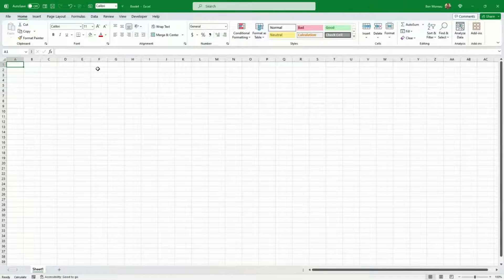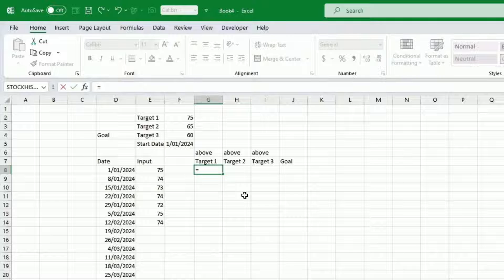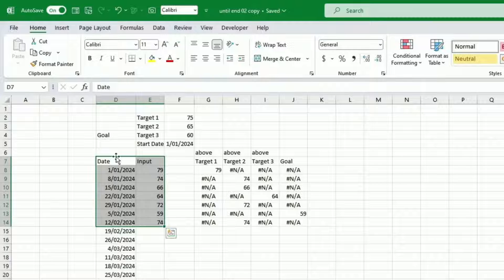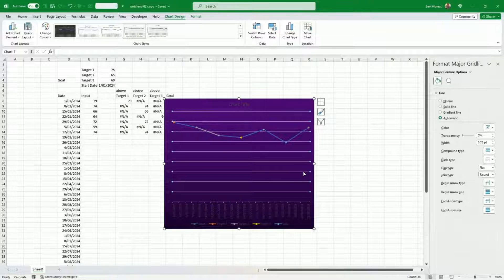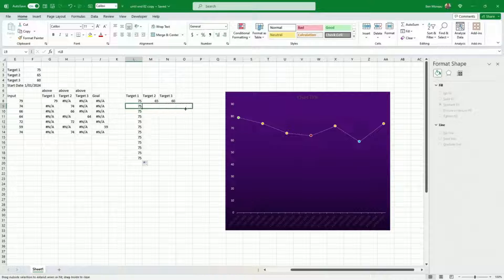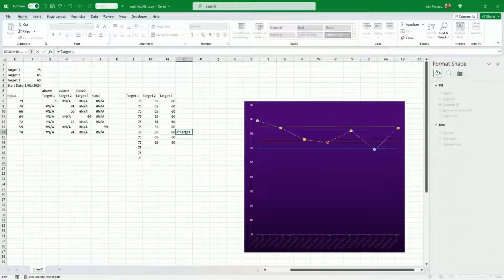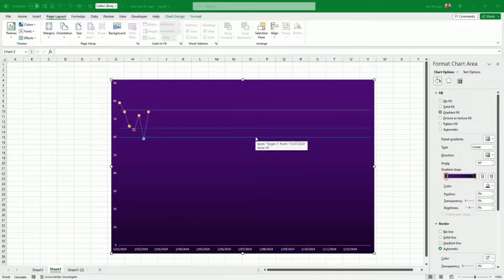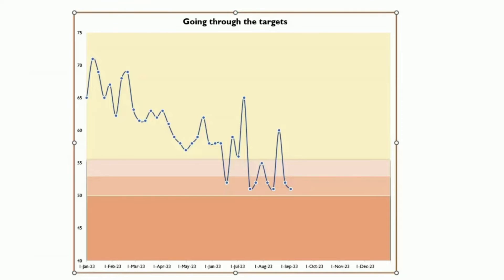STEP by STEP Ultimate Weight Loss Tracking Excel Tutorial with Dynamic Target Colors | Free template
Welcome to our comprehensive Excel tutorial on building a powerful weight loss tracking spreadsheet! 📊 Whether you're on a journey to shed some pounds or you're a fitness enthusiast, this tutorial will guide you step-by-step on how to create an interactive and visually engaging tool to monitor your weight loss progress.

In this video, we'll cover:
🔹 Setting up your weight loss tracking spreadsheet from scratch
🔹 Creating dynamic targets for your goals
🔹 Automating color changes for every target achievement
🔹 Adding insightful charts to visualize your progress
🔹 Using formulas and functions for accurate data analysis

By the end of this tutorial, you'll have a personalized, data-driven weight loss tracker that will keep you motivated and on track to achieve your fitness goals. If you're serious about making a positive change in your life, this video is a must-watch.

Start your weight loss journey the smart way with our Excel tracking system. Let's get started! 💪📈

Please put it in comment if you would like the demo model.

Topics to come:

Habit Tracker,
Excel Tutorial,
Productivity,
Goal Setting,
Habit Building,
Time Management
Tracking Goals,
Daily Habits,
Excel Tutorials Mastery.